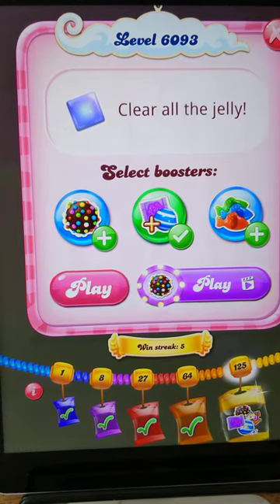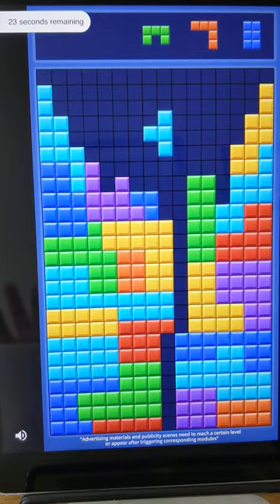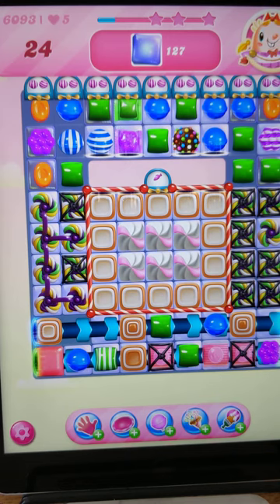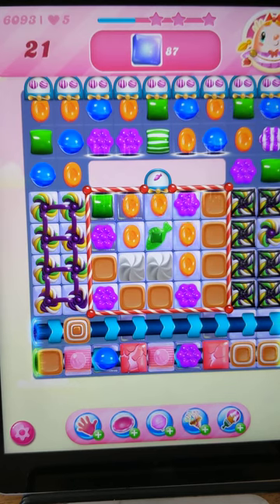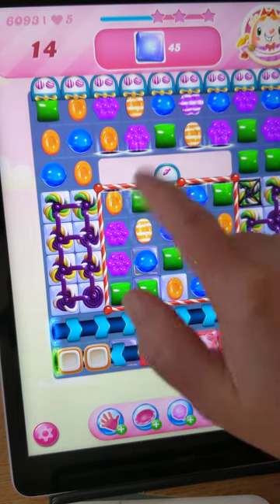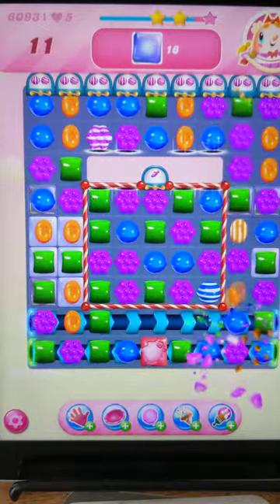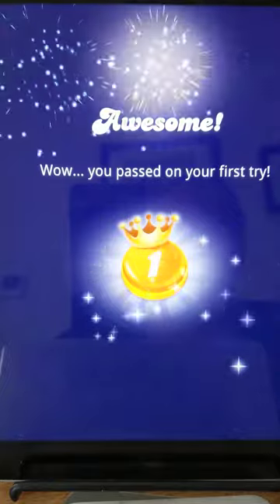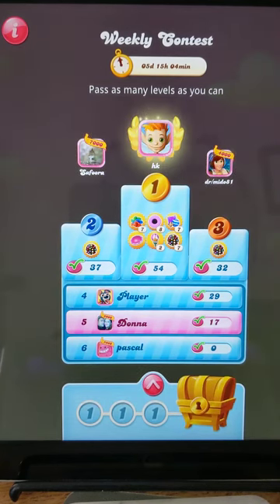Strategy with Candy Royale Crush Saga Strategy with a Pro Player on Level 6093 - Level up Faster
If you are stuck on level 6093 of Candy Royale Crush Saga, you might be wondering how to beat it and level up faster. Well, you are in luck, because in this article, we will share with you some tips and tricks from a pro player who has mastered this challenging level. Here are the main points you need to know:

- The goal of this level is to collect 12 cherries and 12 hazelnuts in 25 moves or less.
- The board is divided into four sections, each with a different color of candy. You need to match candies of the same color to clear them and make room for the ingredients to drop.
- There are also some blockers on the board, such as licorice swirls, chocolate, and waffles. You need to clear them as well to create more space and opportunities for matches.
- The key to this level is to use special candies and combos wisely. You can create special candies by matching four or more candies of the same color. For example, a striped candy can clear a whole row or column of candies, a wrapped candy can explode and clear a 3x3 area of candies, and a color bomb can clear all the candies of one color on the board.
- You can also combine two special candies to create a more powerful effect. For example, combining a striped candy and a wrapped candy can create a giant striped candy that clears three rows and three columns of candies, while combining a color bomb and a striped candy can create a rainbow blast that turns all the candies of the same color as the striped candy into striped candies and activates them.
- A good strategy for this level is to focus on the bottom section of the board first, where most of the ingredients are located. Try to create and use special candies and combos to clear the blockers and bring down the ingredients. Then, move on to the other sections and repeat the same process. Remember to keep an eye on the number of moves you have left and plan ahead.
- Another helpful tip is to use the boosters that are available for this level. You can use the lollipop hammer to smash any candy or blocker on the board, the free switch to swap any two adjacent candies, or the extra moves to get five more moves at the end of the level. However, use them sparingly, as they are limited and cost gold bars.

By following these tips and tricks from a pro player, you should be able to beat level 6093 of Candy Royale Crush Saga and level up faster. Good luck and have fun!

how to get unlimited boosters in candy crush saga,
how to get lives in candy crush saga,
how to beat level 6088 on candy crush saga,
how to clear frog in candy crush saga,
how to get unlimited gold in candy crush saga,